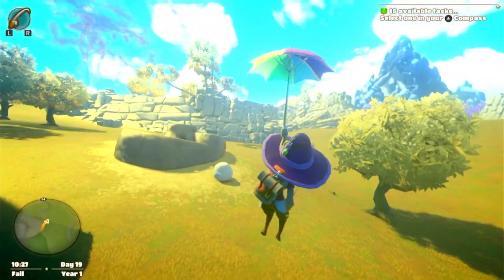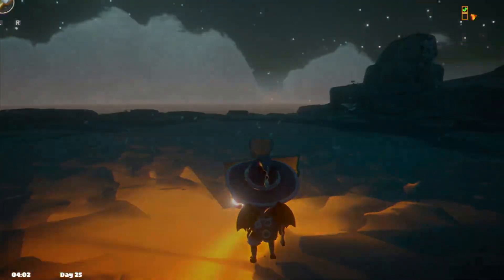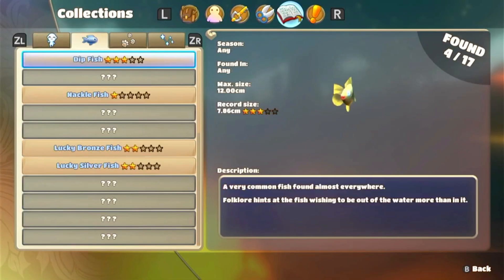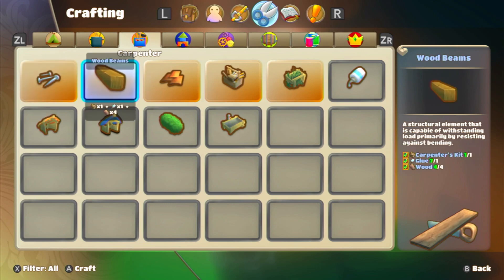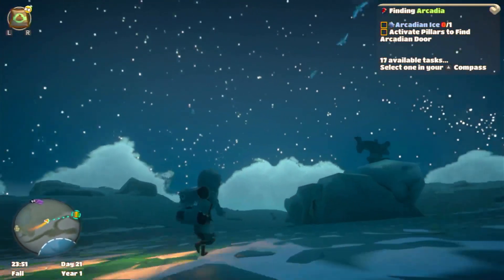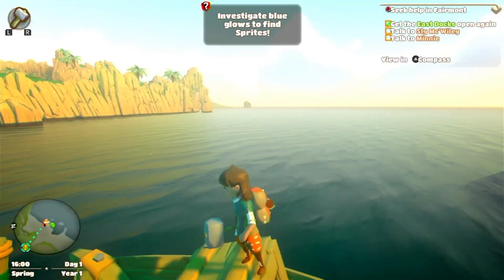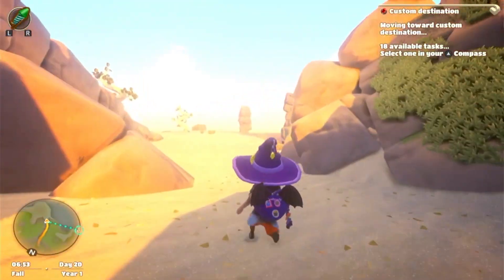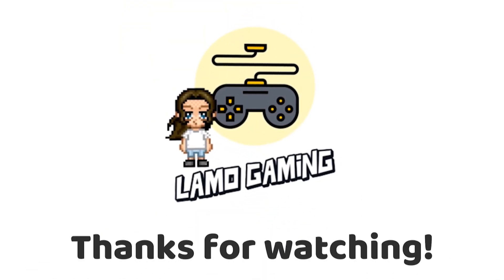Yonder: The Cloud Catcher Chronicles Review | Cosy adventure RPG!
A review of Yonder: The Cloud Catcher Chronicles, an adventure and exploration game developed by Prideful Sloth. If you love a game with a great collection system, you NEED to try this one!

Equipment Used:
➤ Gaming Laptop: Lenovo Legion 5 Pro 16ACH6
➤ Microphone: Audio-Technica AT2020USB
➤ Editing Software: Adobe Premiere Pro